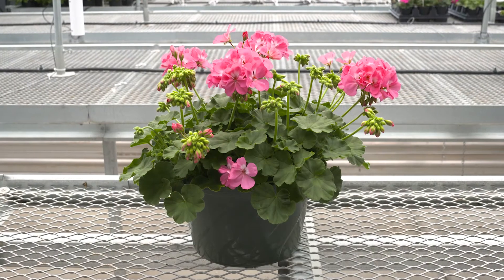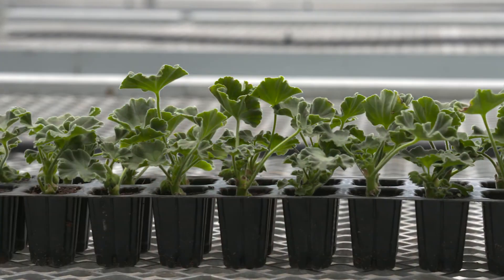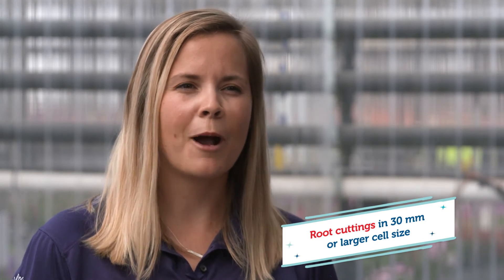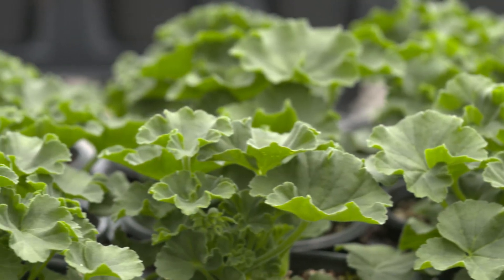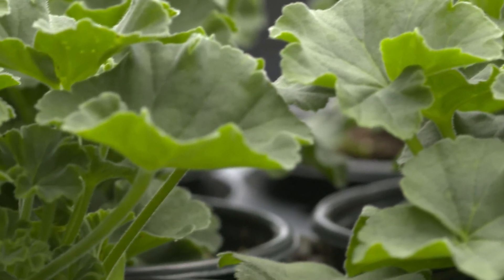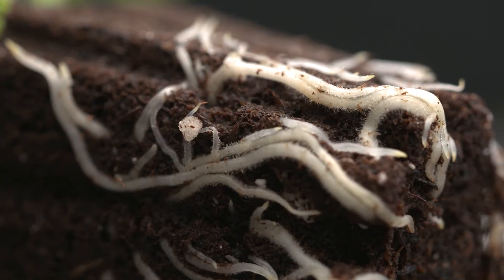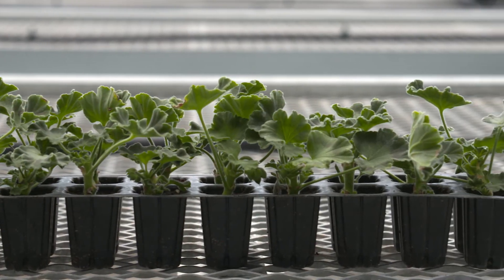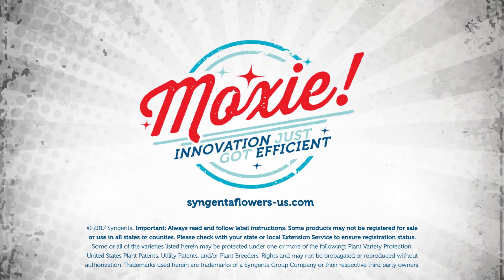Moxie Interspecific Geranium Culture Highlight - Propagation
Learn the key points for producing Moxie Interspecific Geranium liners with Alicain Carlson, Technical Scientist in Gilroy, CA